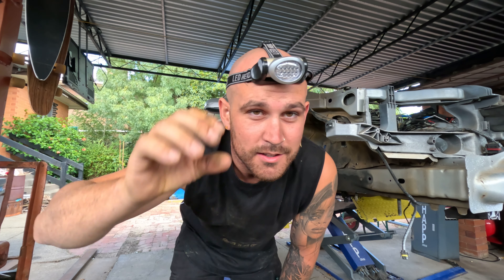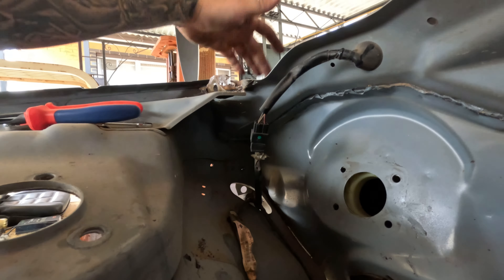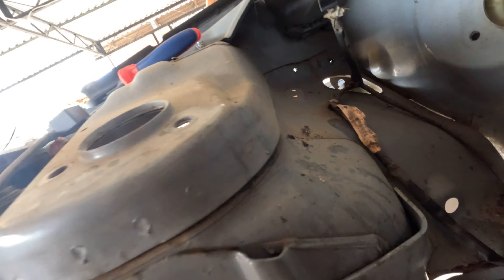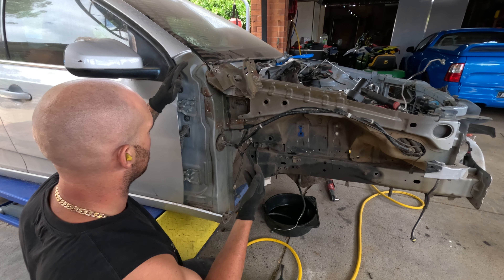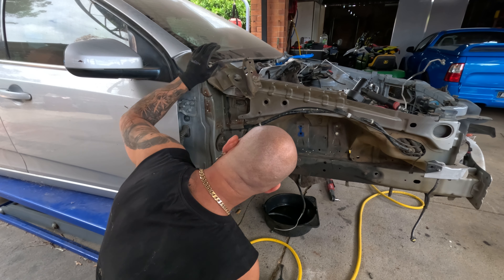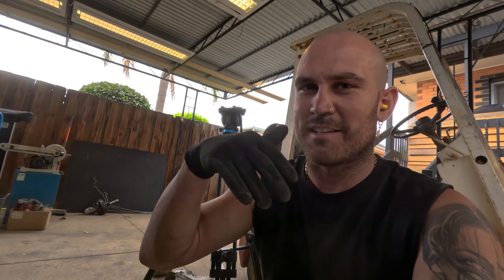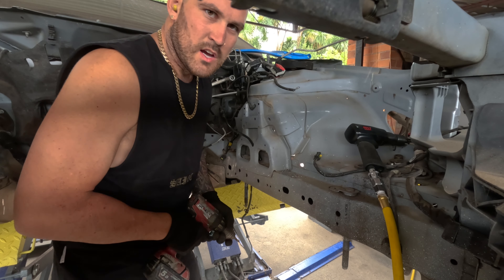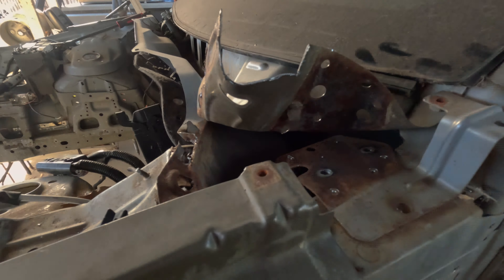The front fell off my car!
Dismantling the XT  Falcon for parts for the drift ute